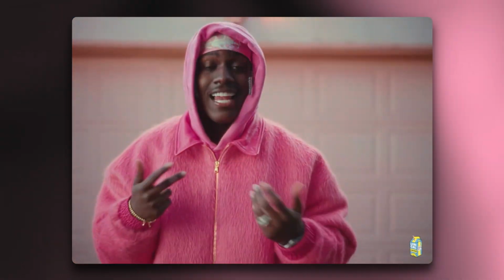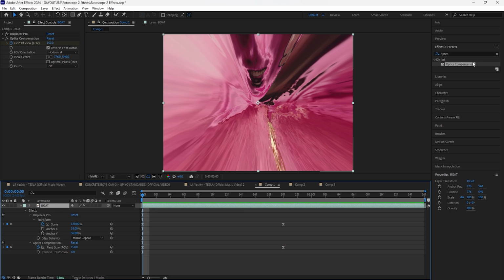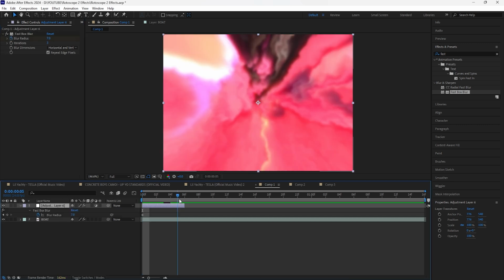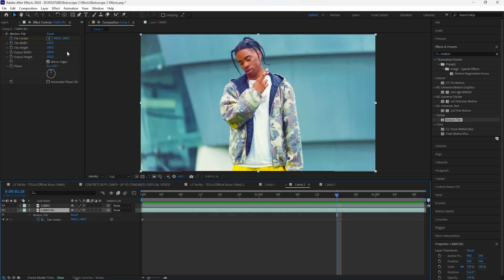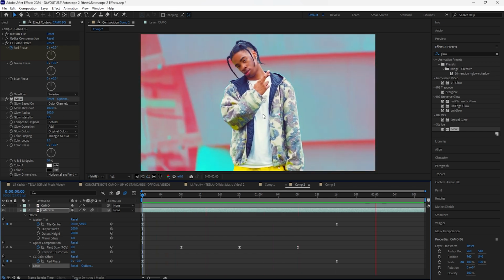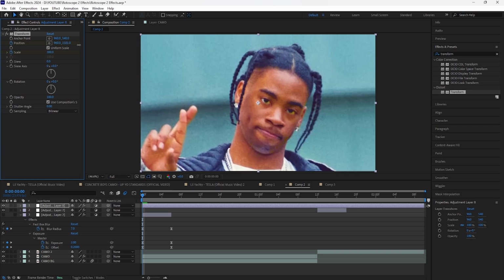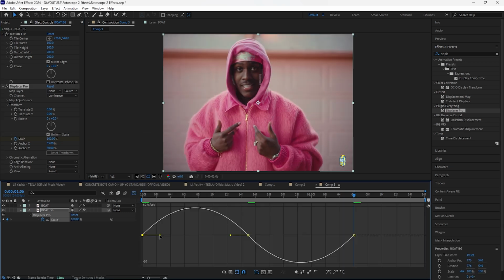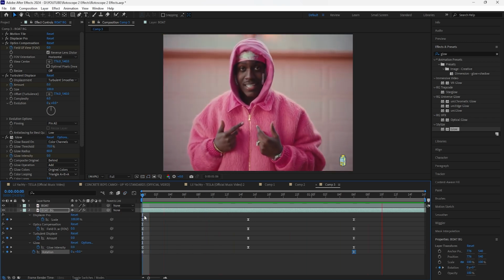How to create LIQUID EXPLOSION EFFECTS (After Effects Tutorial)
In this video, we will be going over how to create 3 liquid explosion effects in After Effects.